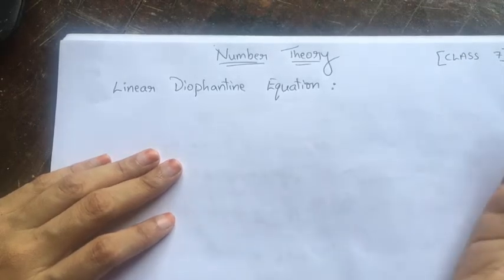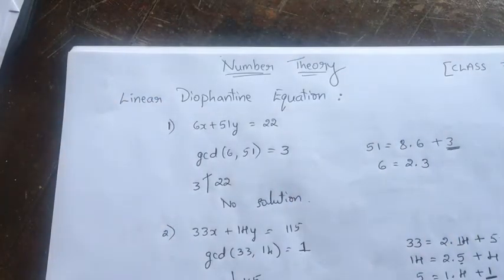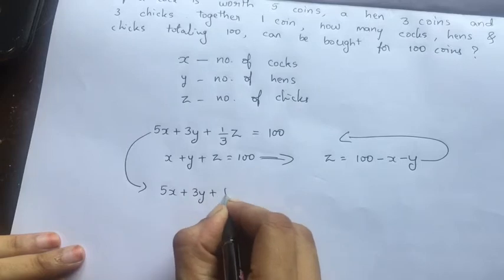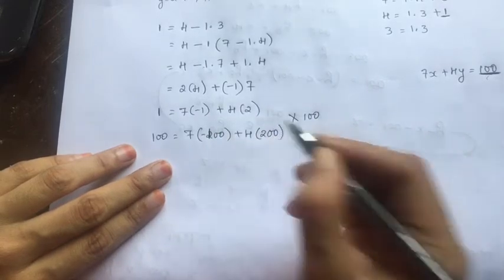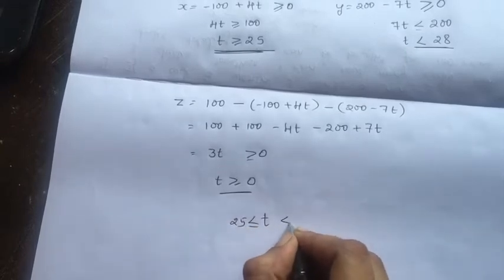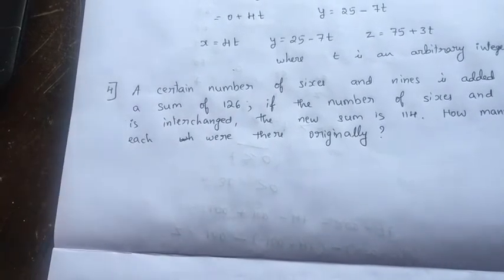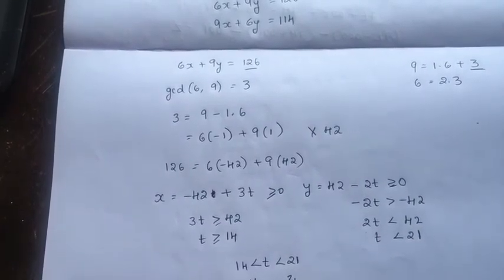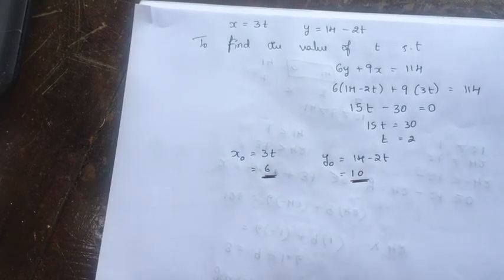Problems on linear Diophantine equation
BSC MATHS